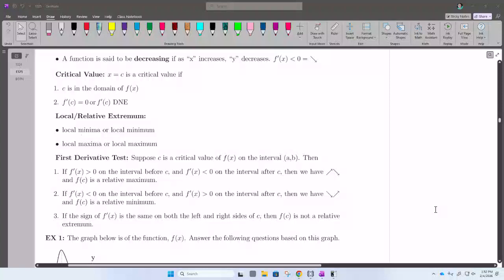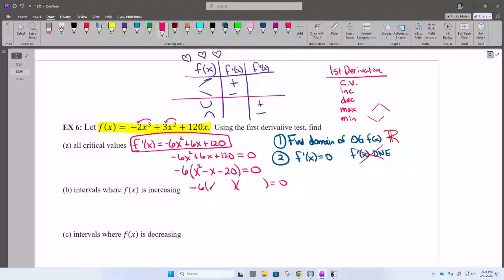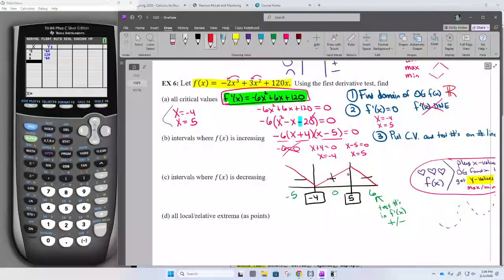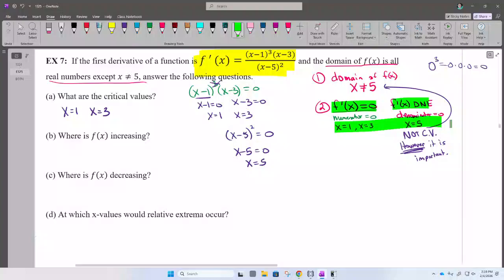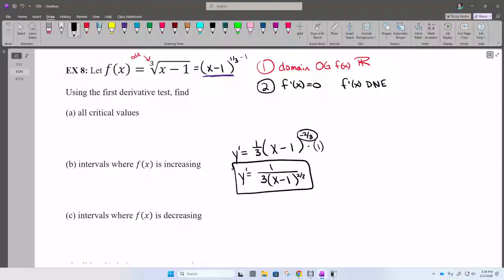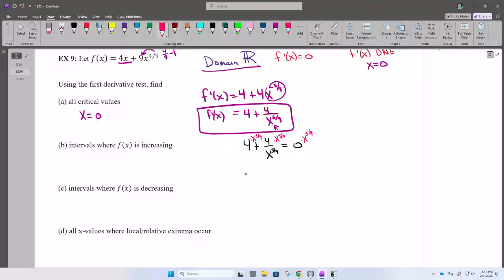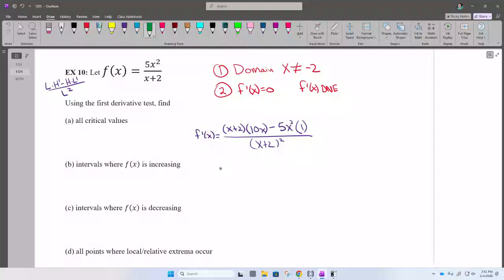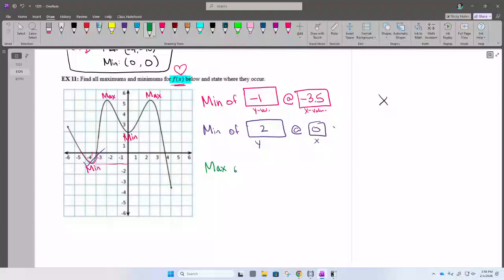Critical Values and 1st Derivative Test